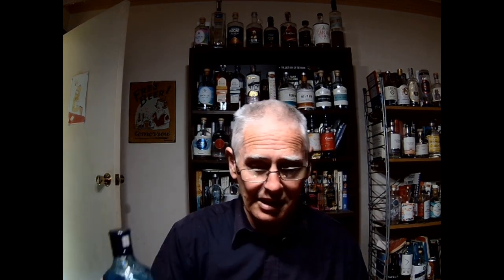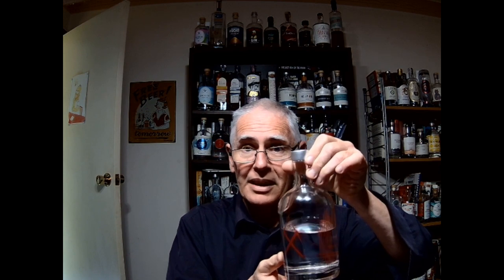Is Bombay Sapphire London Dry Gin just English swill?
Proof that 36 years is plenty of time to get your recipe perfect.